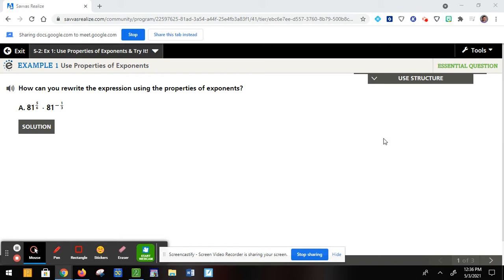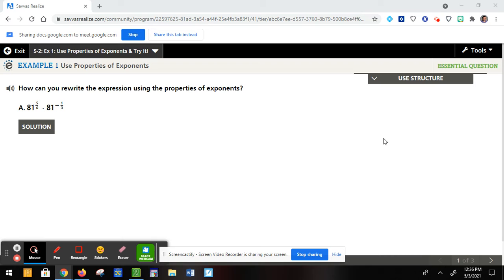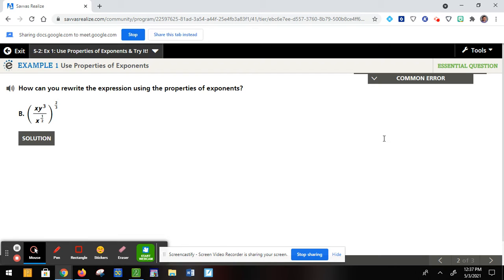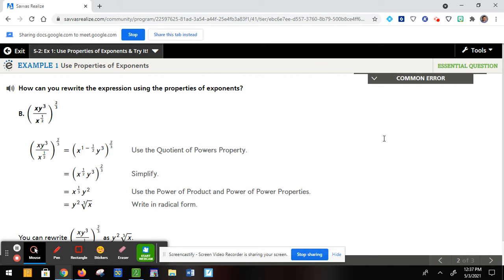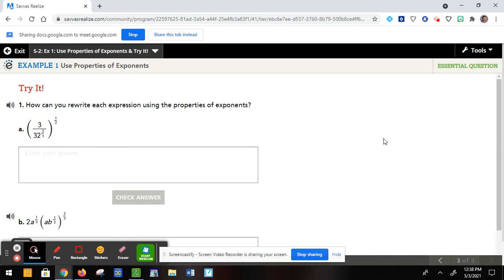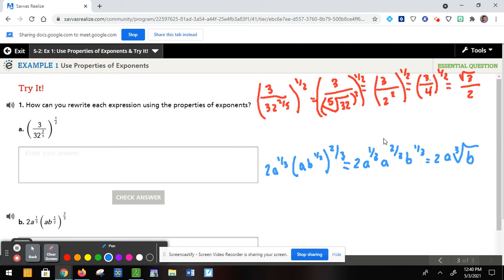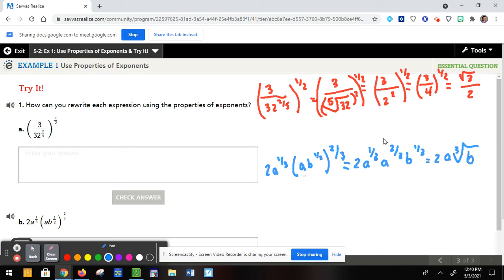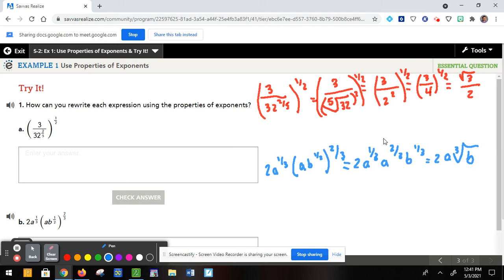Algebra 2 - 5.2 Notes #1